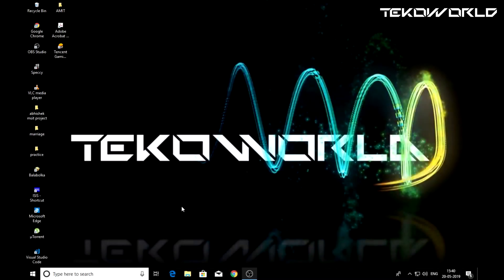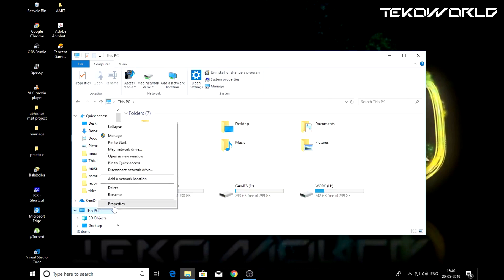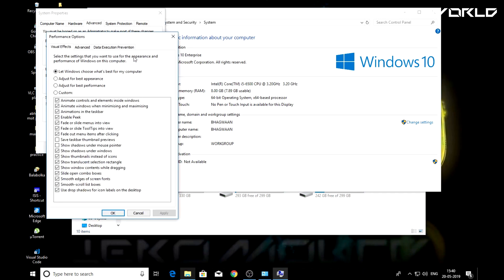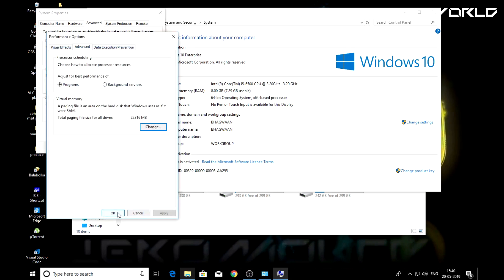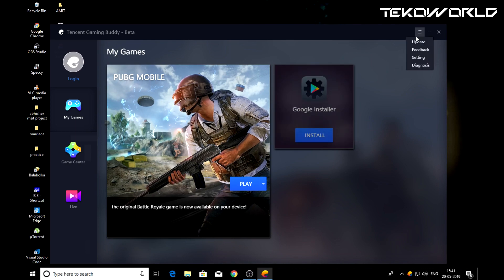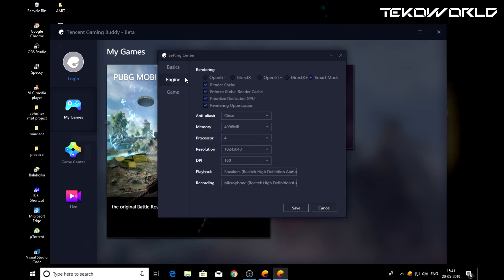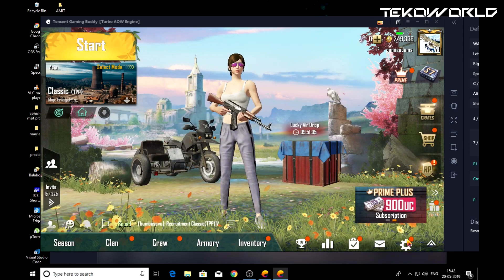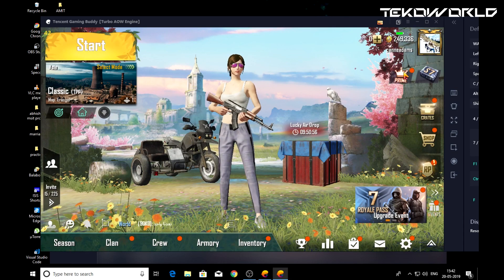How to fix lag in Tencent gaming buddy PUBG mobile emulator 2019 [100% working]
Hey guys, today in this video I will show you how to fix lag in Tencent gaming buddy Pubg mobile emulator. Follow my steps and watch the video whole for better performance and fix lag / fps drop in pubg mobile.